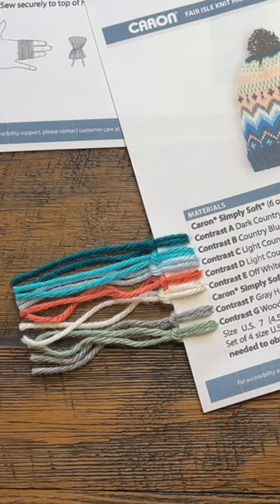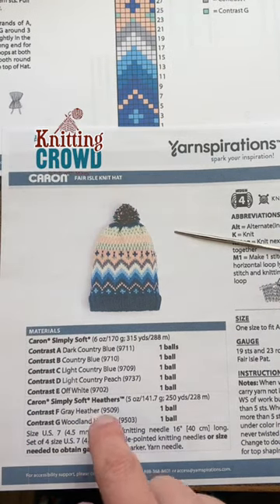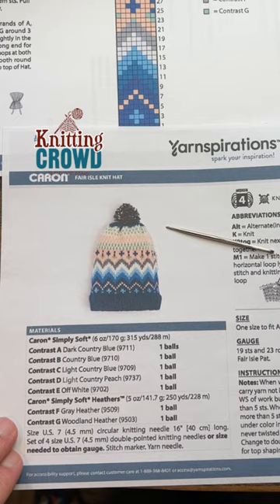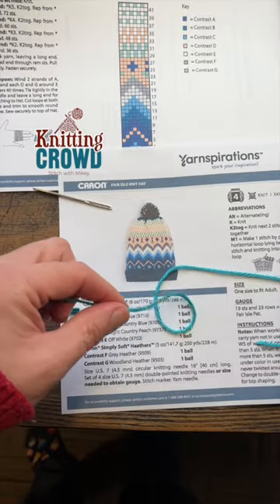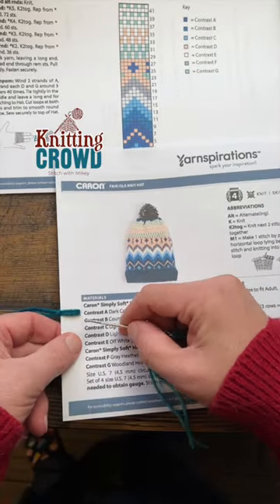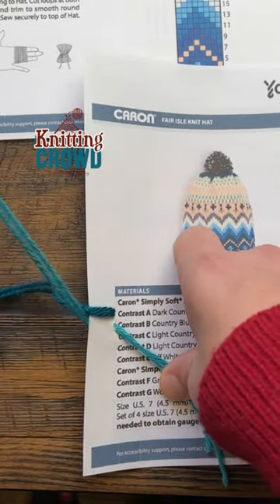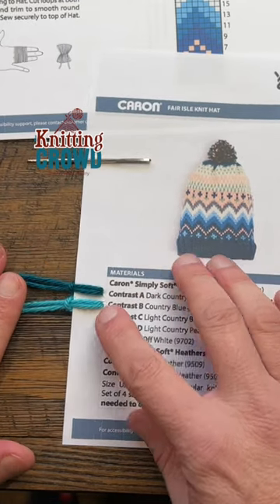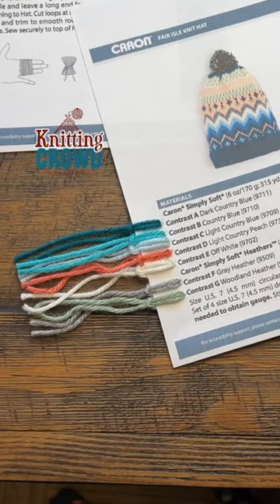FAST TIP for Unlabelled Yarn Balls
I do this trick if the balls are unlabelled so I know exactly the colour. Sometimes I don't know the colour's name and this is better for me.